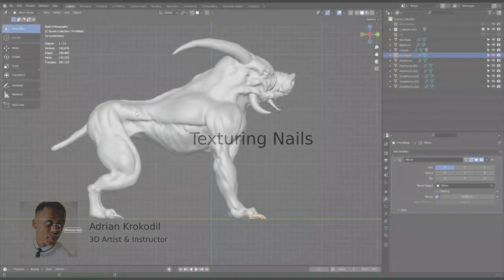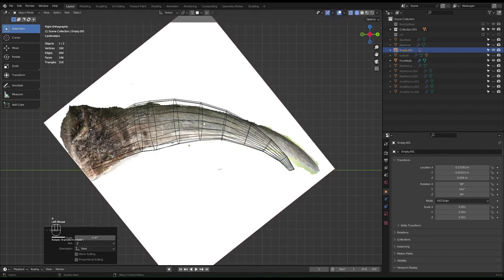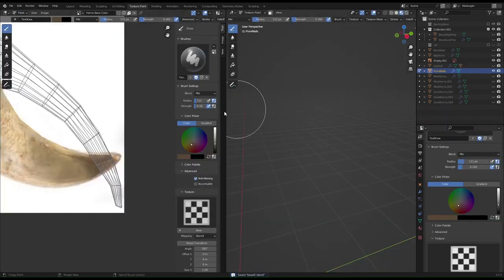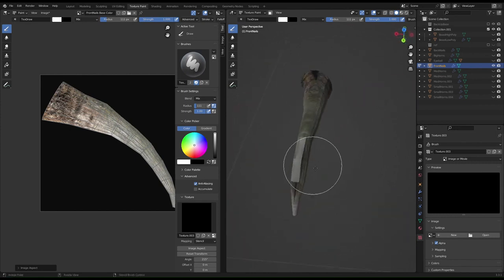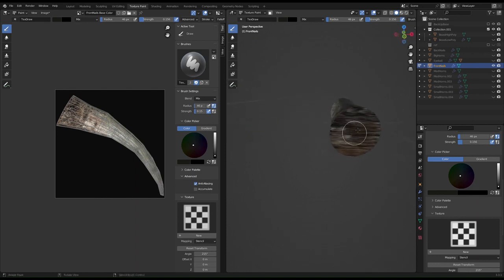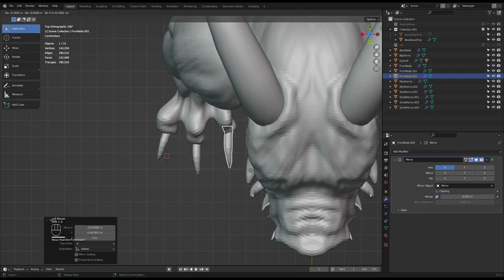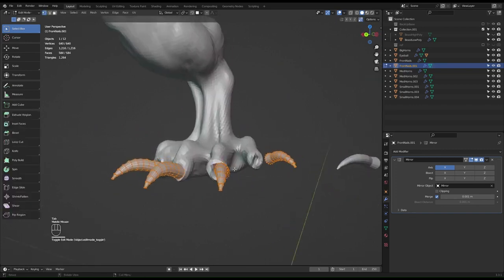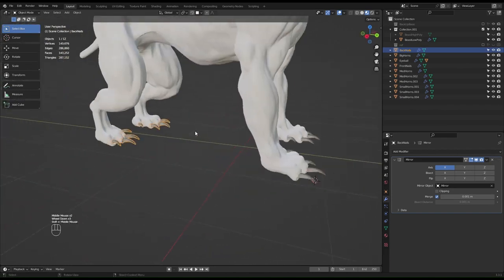Blender Creature Course - 28 Texturing Nails